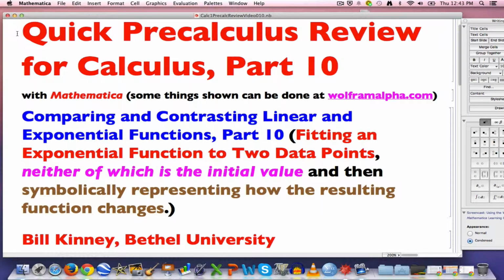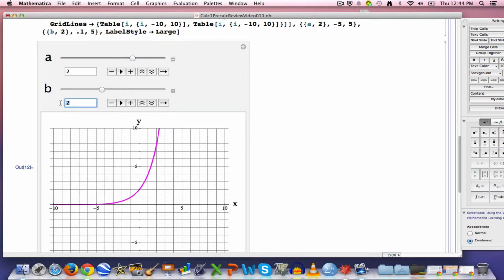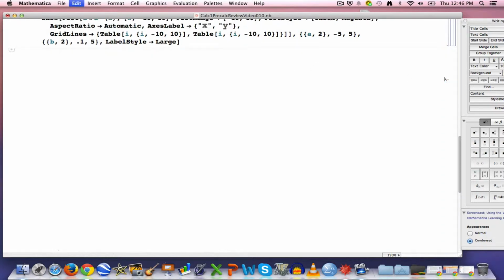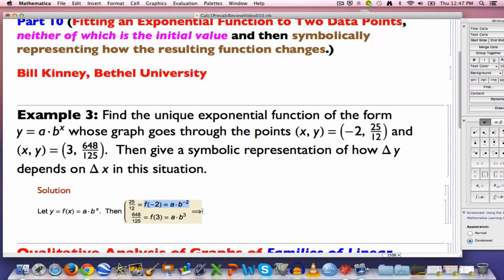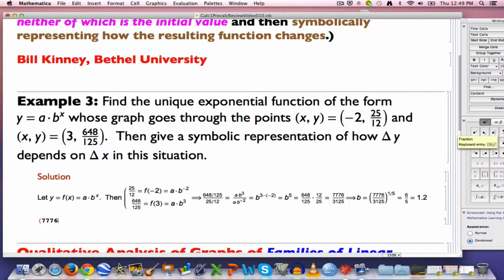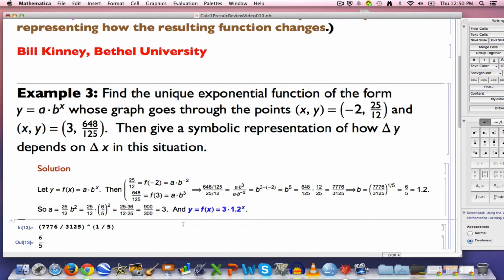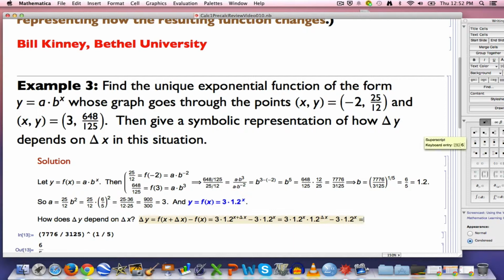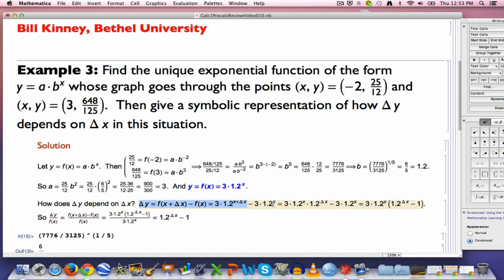Quick Precalc #10: Fit an exponential function to 2 data pts, neither of which is the initial value.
Quick Precalculus Review for Calculus, Part 10. Comparing Linear and Exponential Functions, Part 10 (Fitting an exponential function to two data points, neither of which is the initial value and then symbolically representing how the resulting function changes.)